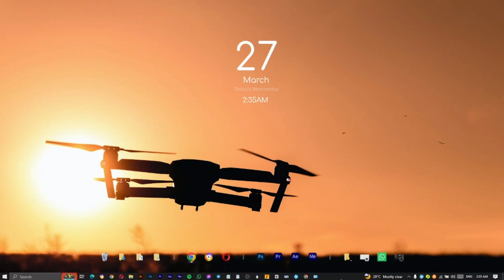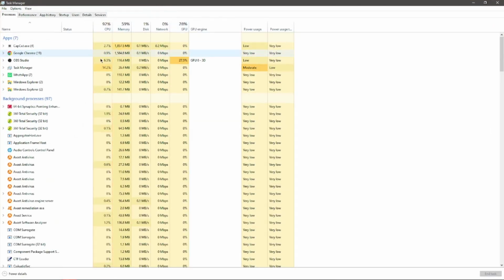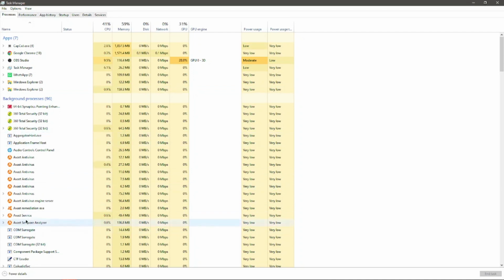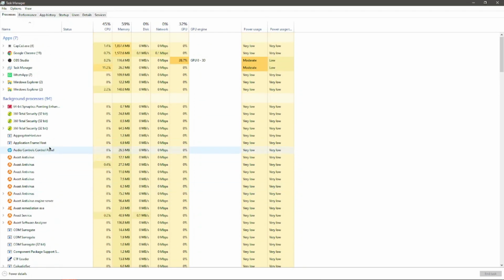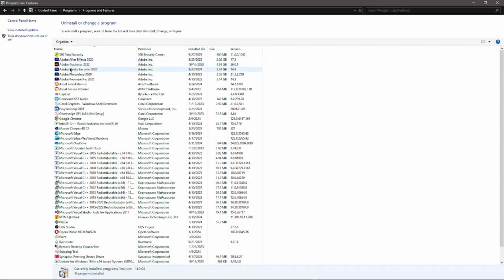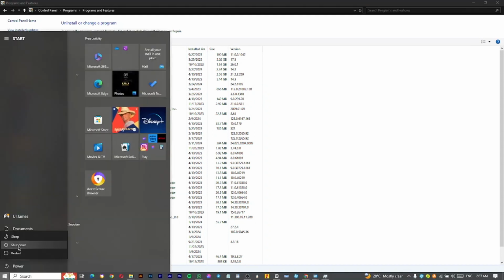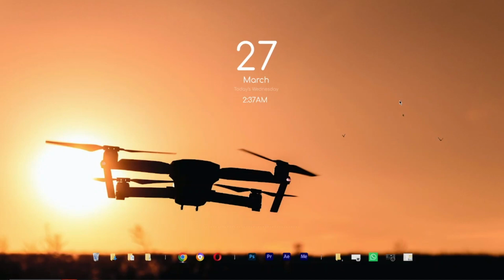This Unlicensed Adobe App Is Not Genuine & Will Be Disabled Soon | 100% SOLVED EASILY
Stop Adobe from disabling your software. Watch this video to find out how to easily fix "This Unlicensed Adobe App Is Not Genuine & Will Be Disabled Soon" error message.

X: @creative__ui